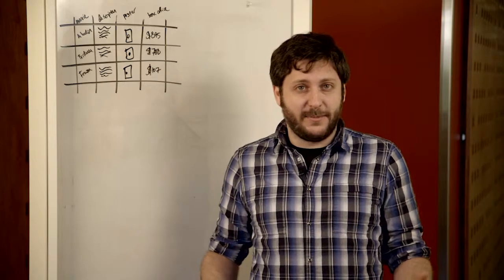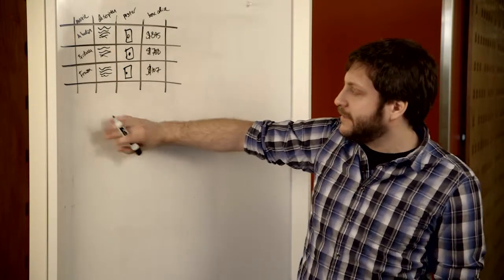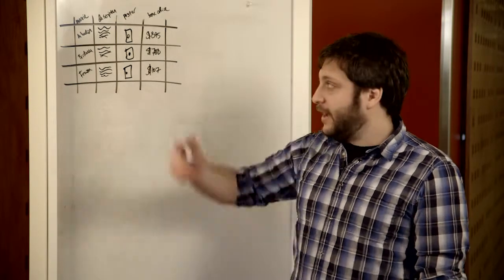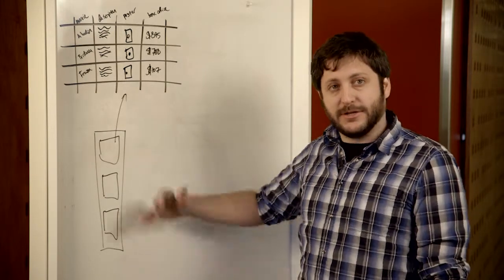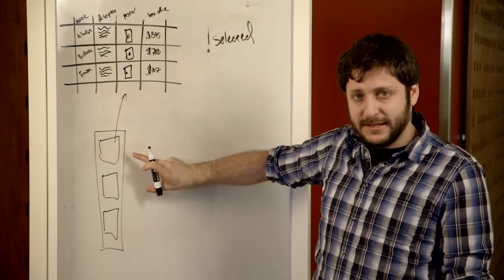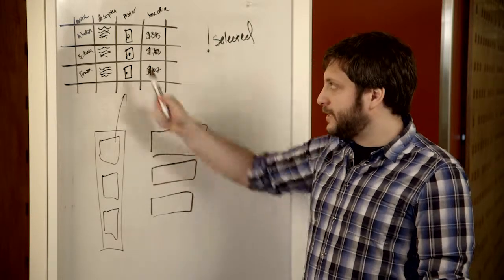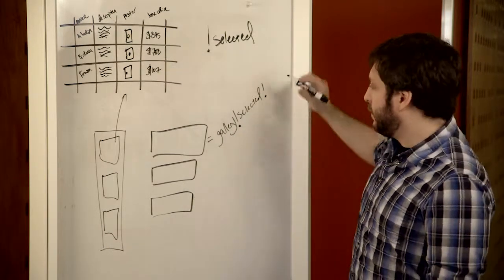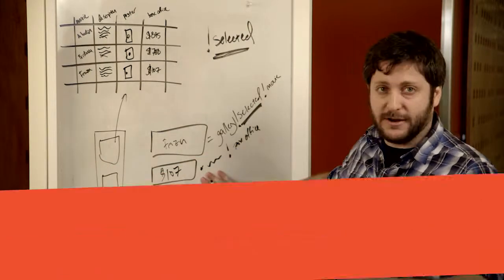Project Siena Appy Hour: Using Excel Data in Project Siena